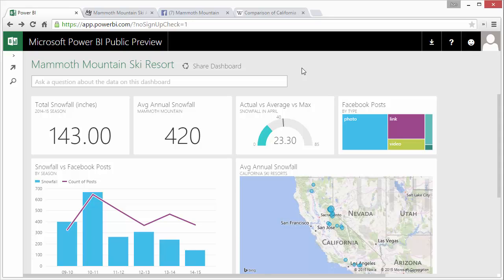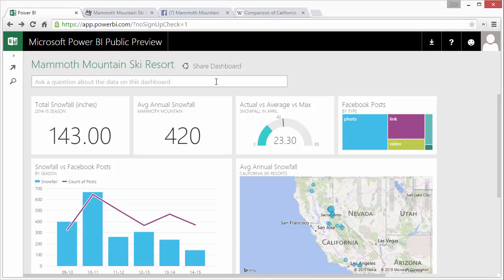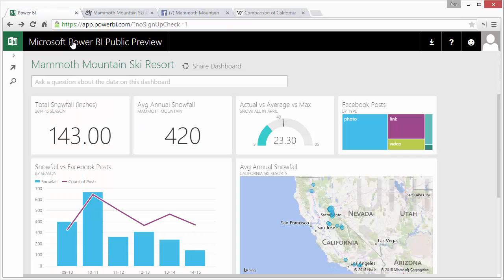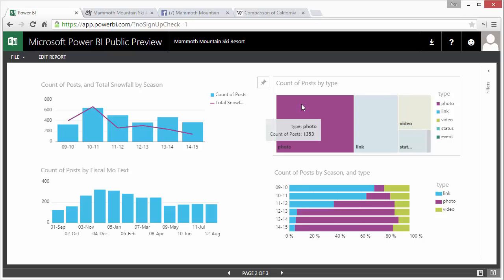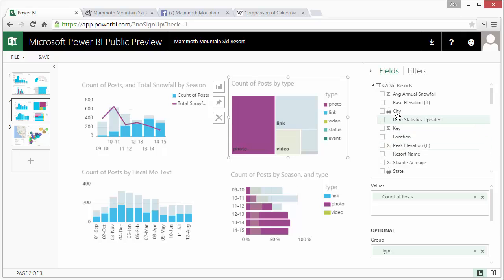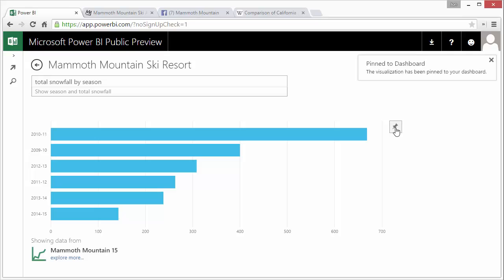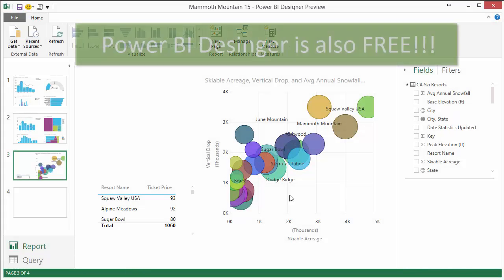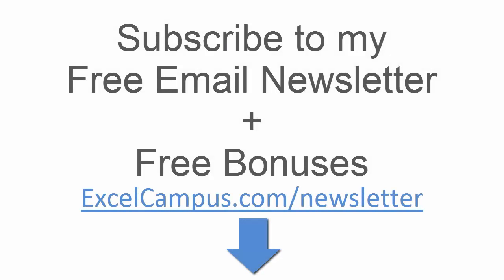Overview of PowerBI.com & The Power BI Designer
Learn how Power BI will change how you visualize and share your data.  The Power BI Designer allows you to get data from almost any source, then create interactive charts and dashboards that you can share with anyone.

The best part, it's complete FREE!

00:00 Introduction
00:41 Example Dashboard
01:17 Data Visualizations
02:35 QA Box
03:27 Power BI Designer